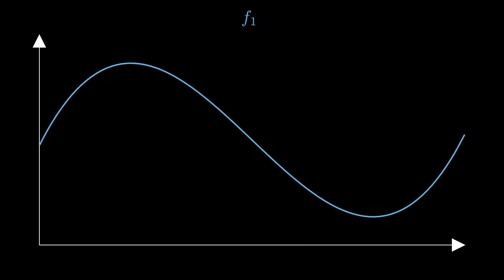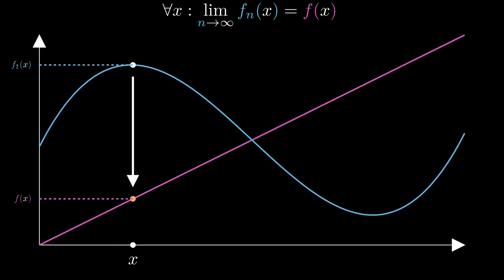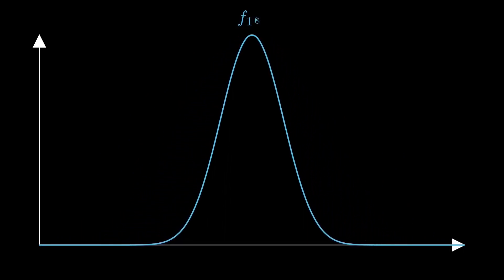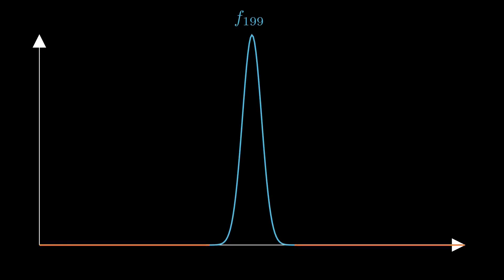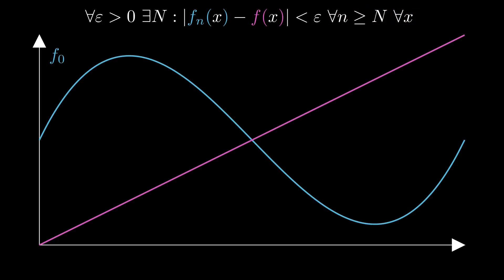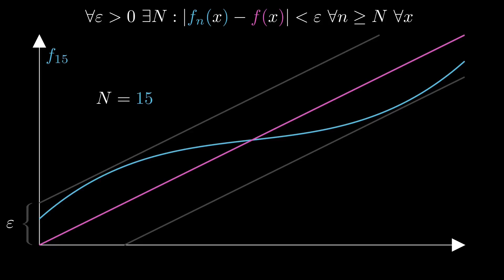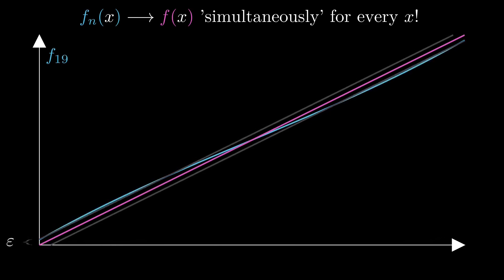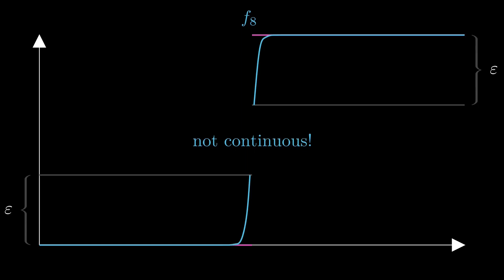Pointwise and Uniform Convergence Visualized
made with manim Community

Custom Intro music by Saint Jean, check him out!

Main music by Yami Tarek, check him out too!
-- track starting at 0:13 - perlmutt
-- track starting at 2:31 - orange
-- track starting at 4:52 - koralle